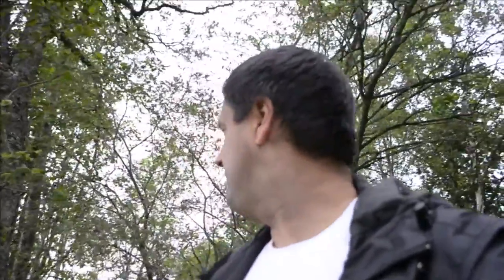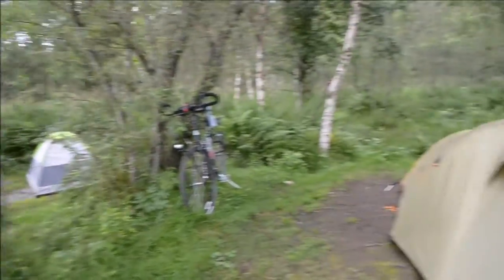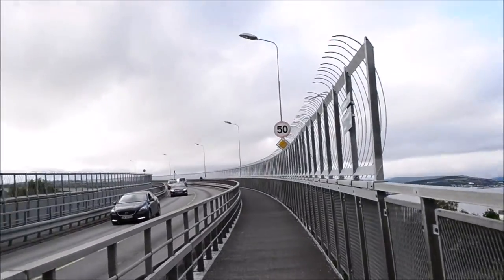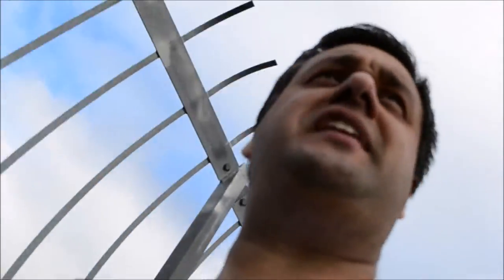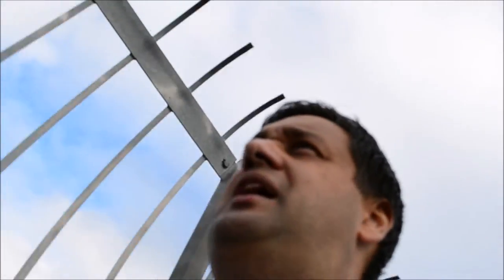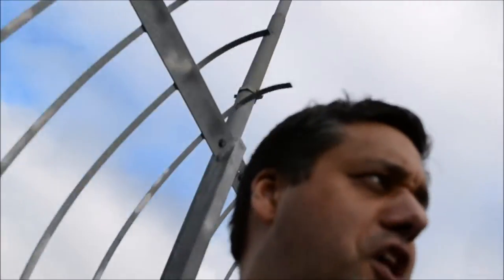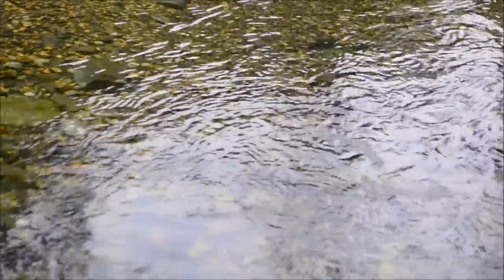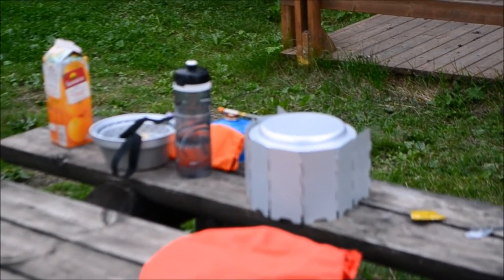Episode 2 of 22 Bicycle Touring The Lenght of Sweden from North to South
Bicycle Touring Adventure Documentary Europe Norway, Finland and Sweden The Vertical Tour is a documentary over my bicycle tour when I cycled from Swedens northernmost tip to Swedens southernmost tip. I started from Stockholm, Sweden and took a flight to Tromsö, Norway. From Tromsö I continued to Kilpisjärvi in Finland where I visited The Three-Country Corn and continued my journey down south into Sweden towards Smygehuk - Sweden's southernmost tip. During my trip I stayed at various campsites and hotels.

This series will be released every other week.

In this episode my trip continues in Tromsö, Norway.

In Tromsö, Norway I stayed at Tromsö Camping and had a tentspot, I payed 170 NOK for that space. It was a really nice campsite and they provided free WIFI. Follow the link below if you want to visit Tromsö Campings webpage:

I visited the touristcenter in Tromsö to gather information, follow the link below if you want to visit "Visit Tromsö" webpage:

The bus departes behind the touristcentre.

I have divided the GPS route to smaller files, I have tryed to fit the GPS route in wich the episodes are presented. You use the GPS routes at your own risk, always travel safe!

For this episode the same GPS route applies as for episode 1.
You find the download link for that GPS route in the descriptionbox for episode 1.

You will find the download link for the GPS route in the video descriptionbox.